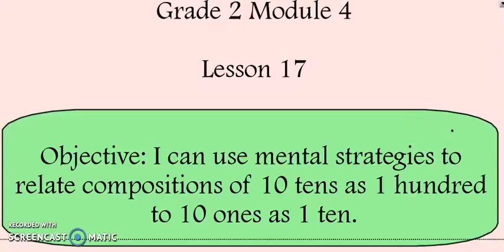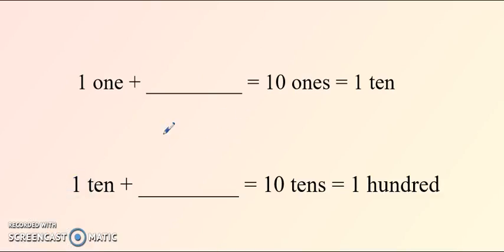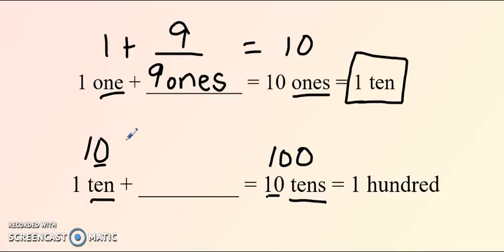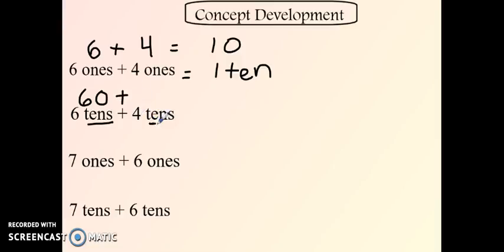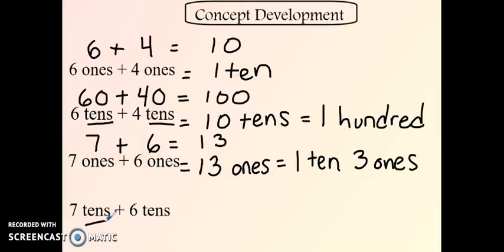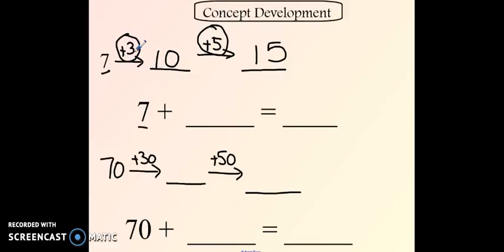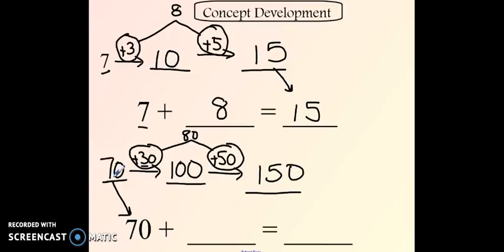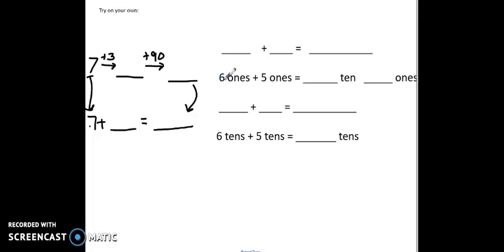Module 4 Lesson 17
Students add with regrouping the ones and the tens.